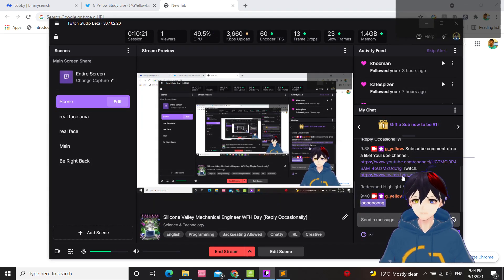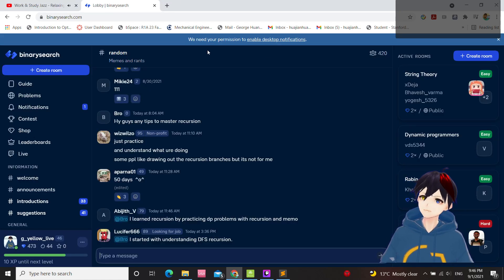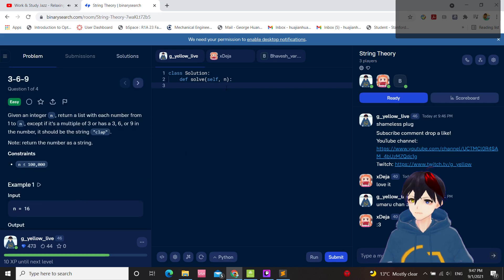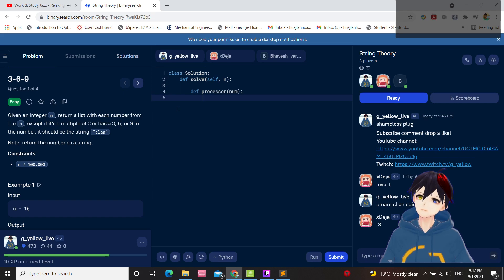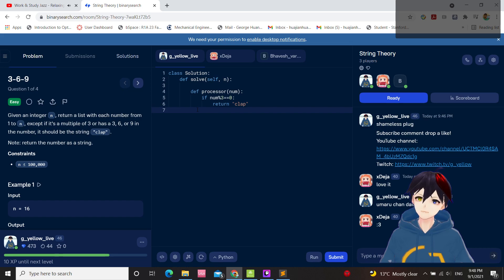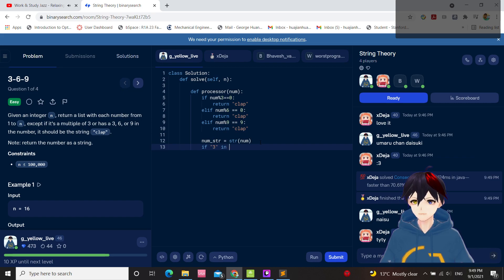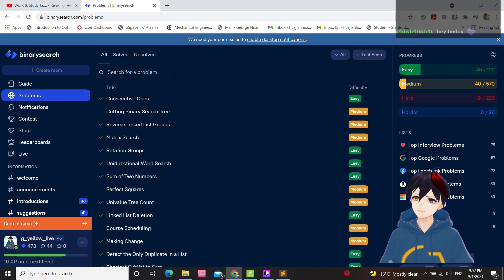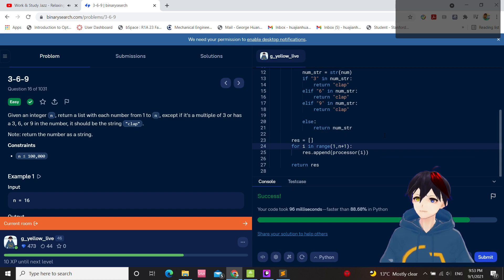💻[Binarysearch] Daily Streak, 09/01/2021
Just the daily streak~
I don't like the 3 in this problem.

Questions today:
0. 3-6-9

Comment to let me know what you want to watch!

Come join me in stream! I have a pretty good music taste I would say (if you all still would like to listen to my background music). ʕ •ᴥ•ʔ